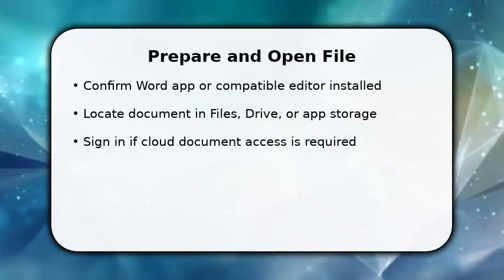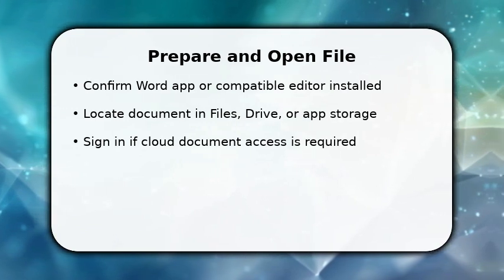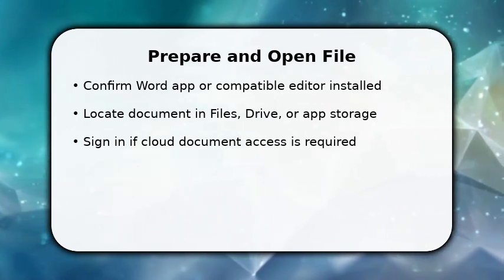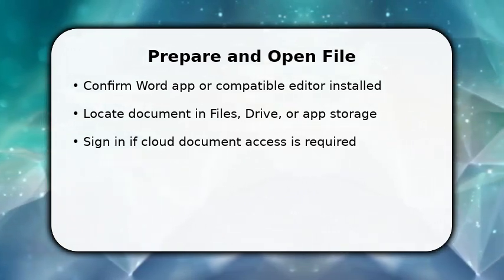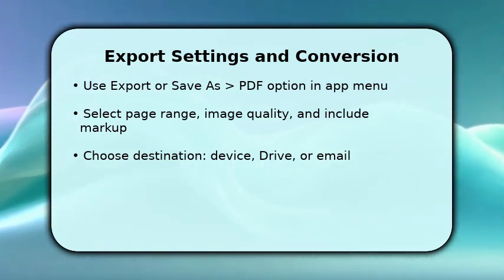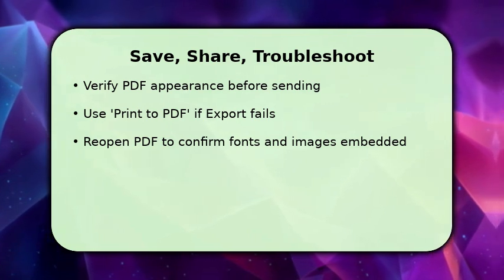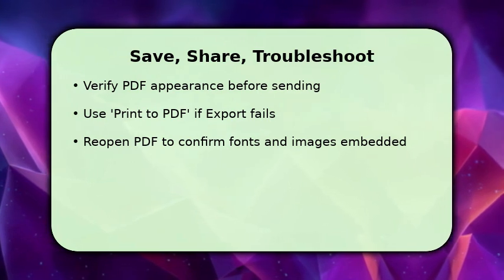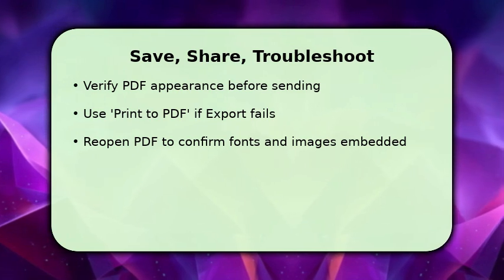How to Word Document Convert to Pdf File in Mobile - Easy Guide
How to Word Document Convert to Pdf File in Mobile - Easy Guide | 🔒 Surfshark VPN Deal — Stay private and secure. $1.99/mo + 3 Months Free ▸

Discover the simple steps to convert Word documents into PDF files directly on your mobile device. This quick guide covers essential tips and tricks for seamless document conversion, ensdictory.

convert word, word doc pdf converter, mobile app converters,